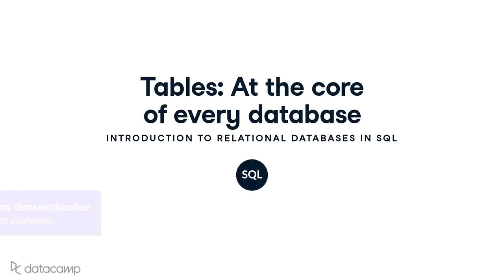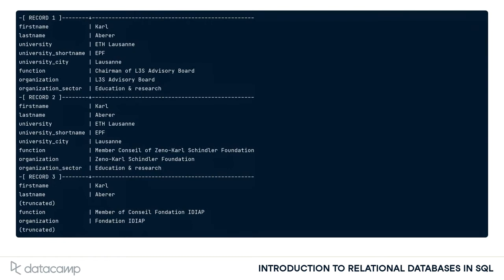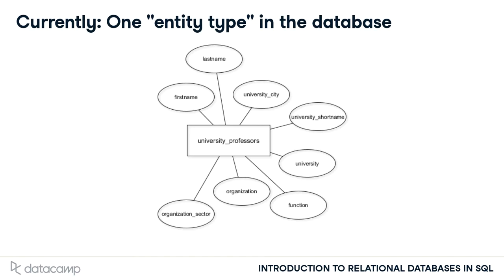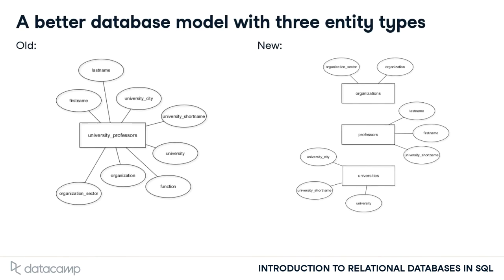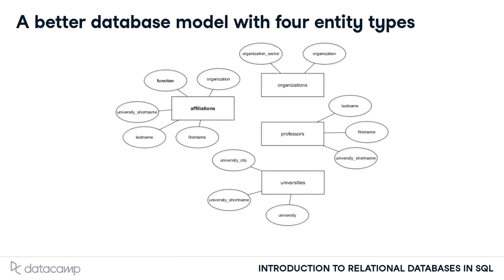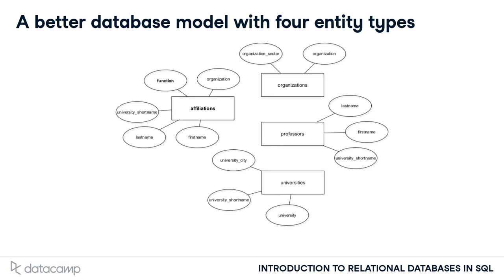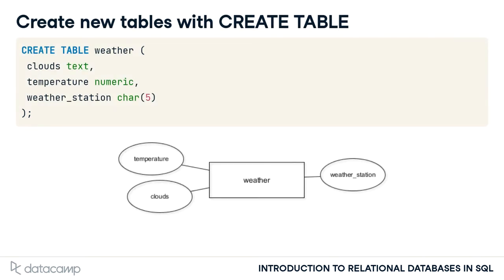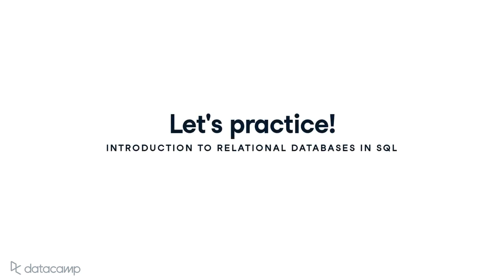Tables at The Core of Every Database | SQL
Introduction to Relational Databases in SQL

In this chapter, you'll create your very first database with a set of simple SQL commands. Next, you'll migrate data from existing flat tables into that database. You'll also learn how meta-information about a database can be queried.